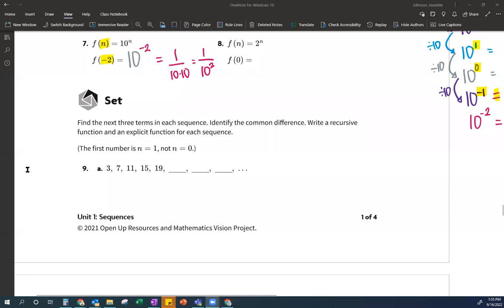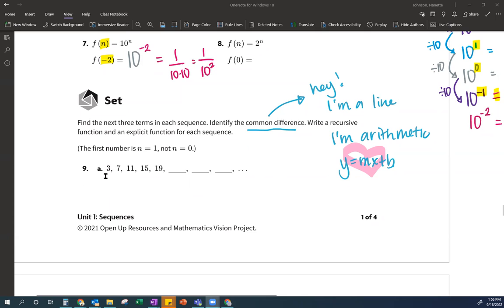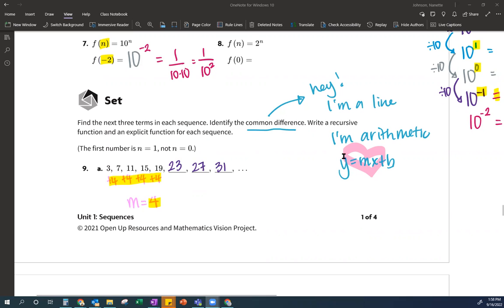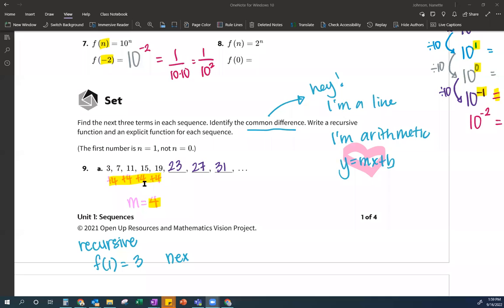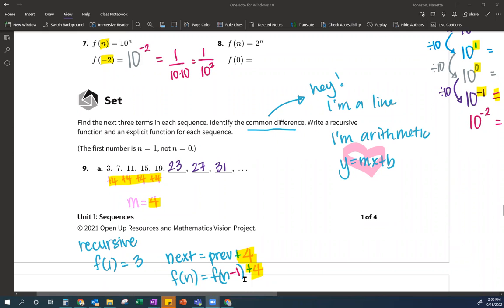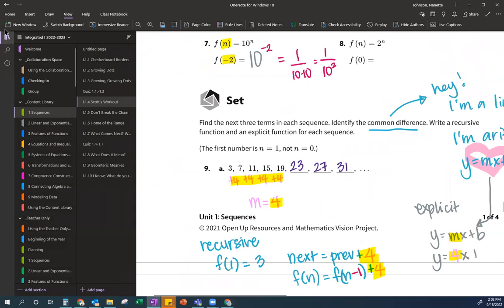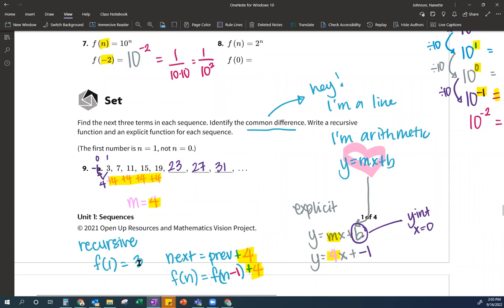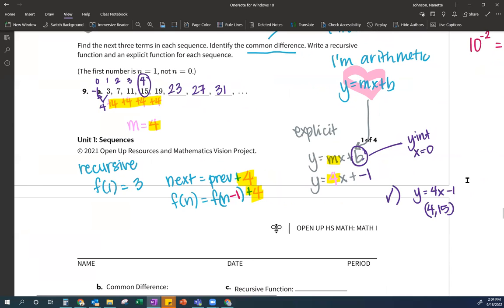Write a Explicit and Recursive Function of Given Sequence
Math I 1.4 RSG 9

Write the explicit equations to model the pattern or sequence

Based on Open Up Resources Math I Lesson 1.4

Learning Focus
Model a sequence using a table, graph, and explicit and recursive equations.

How do I see the change between figures in each representation?

How can I tell if a sequence is arithmetic, geometric, or neither?

How are explicit equations different than recursive equations?

What are the advantages of using an explicit equation versus a recursive equation?